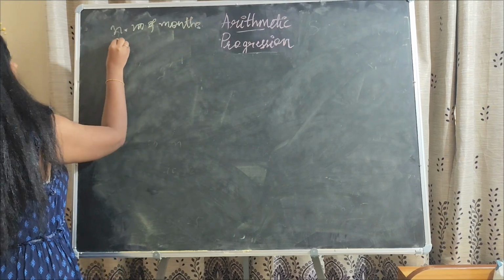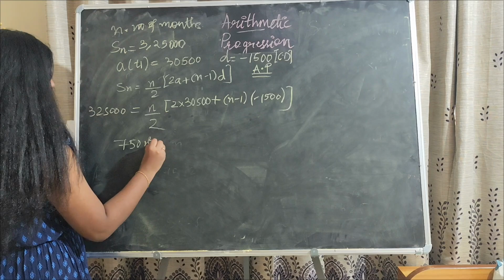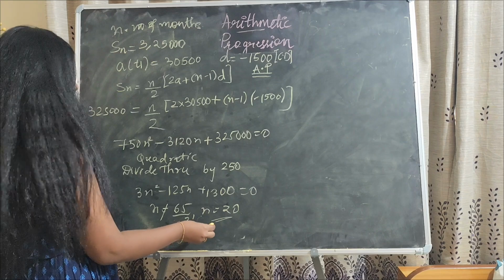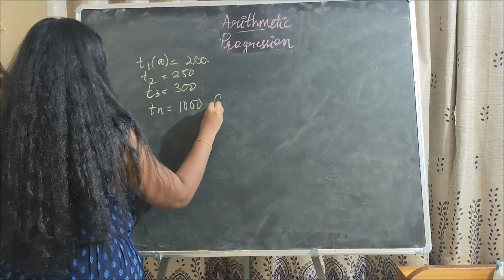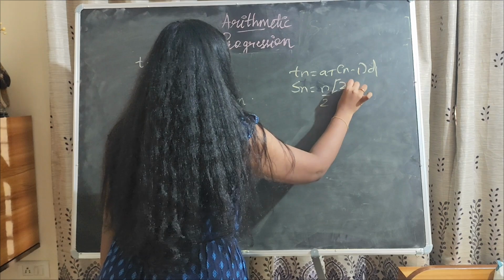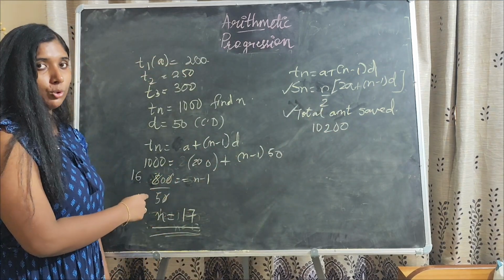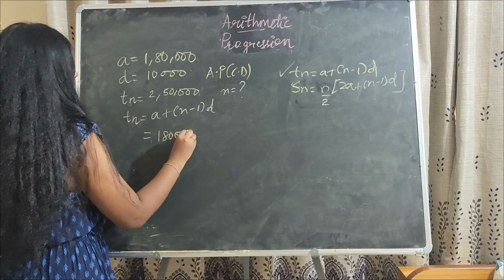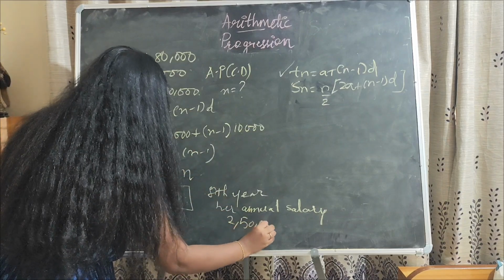Arithmetic Progression Part 4